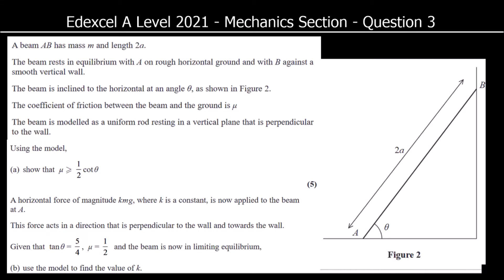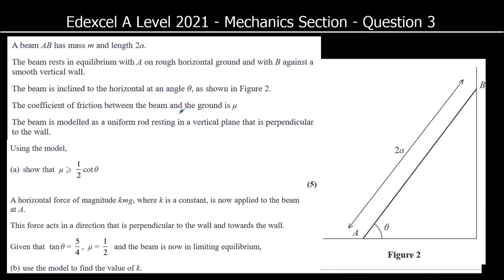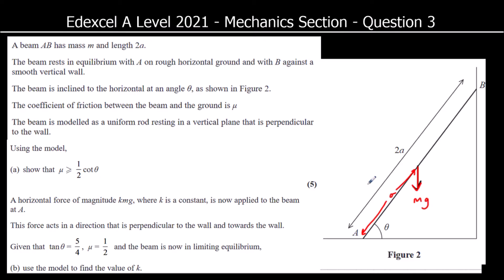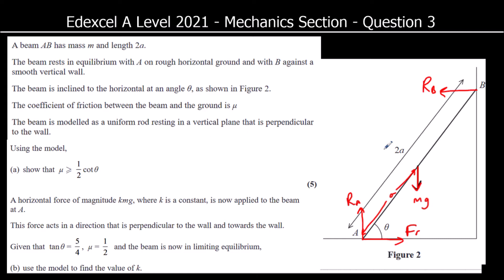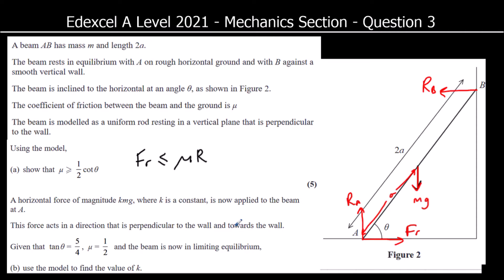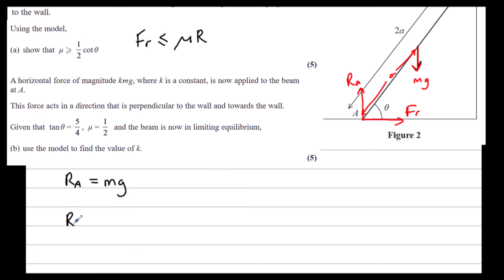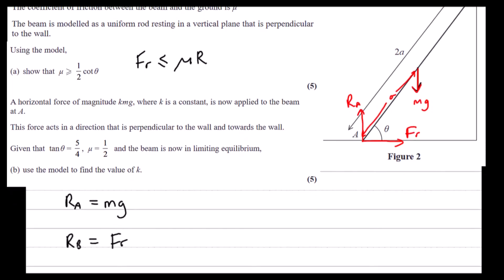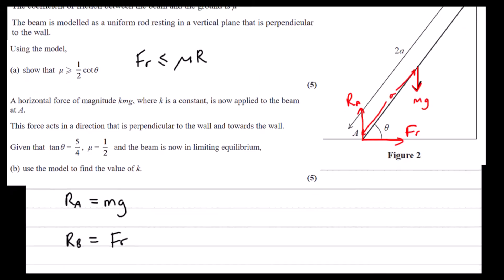Edexcel A Level 2021 Mechanics Section Question 3